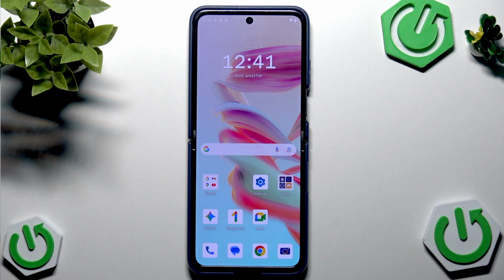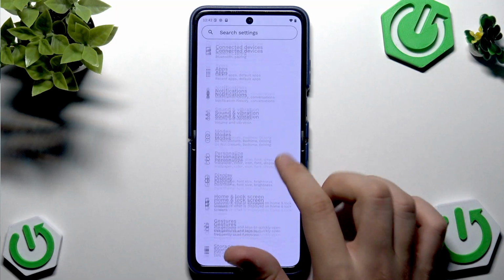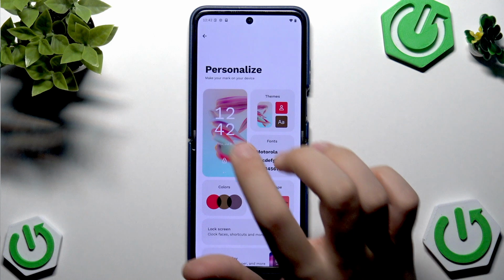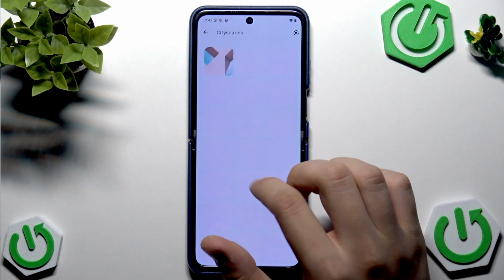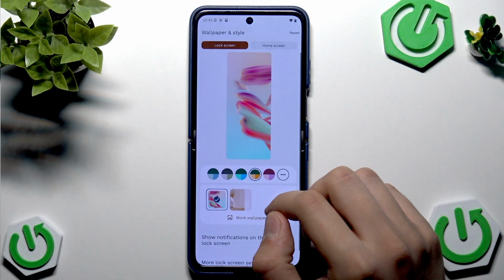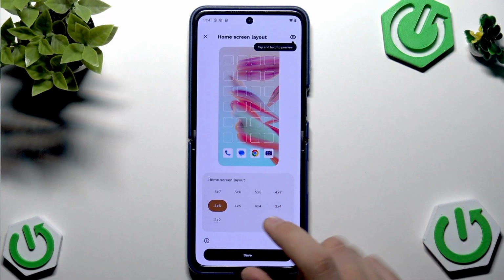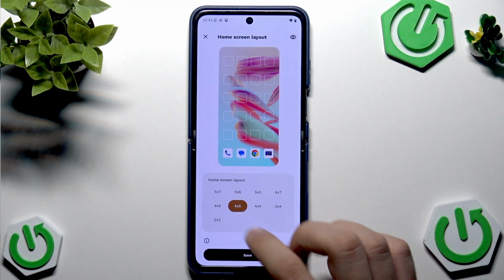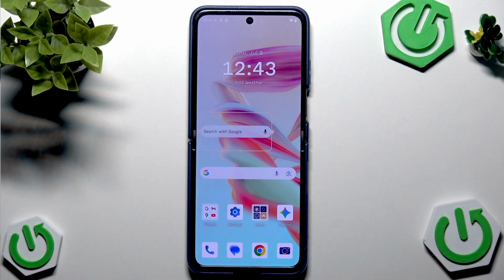Motorola Razr 60: Customize Home Screen and Wallpapers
In this short and clear video you will learn how to fully customize the home screen and change wallpapers on the MOTOROLA Razr 60. I show where to open Settings, open Personalize, pick Lock Screen or Home Screen wallpapers from pre-made images or your photos, change home screen layout (5x7, 5x6, 5x5 etc.), adjust display size and text, and add widgets. Perfect for Razr 60 users who want a quick step-by-step walkthrough to personalize their phone and make their home screen look and work the way they want.

How to customize home screen on MOTOROLA Razr 60?
How to change wallpapers on MOTOROLA Razr 60?
Where is the Personalize setting on MOTOROLA Razr 60?

0:00 Introduction - what we will customize
0:08 Open Settings and go to Personalize
0:23 Wallpaper menu overview (Lock Screen / Home Screen)
0:36 Change Home Screen wallpaper using pre-made images or photos
1:15 Customize home screen layout (choose grid 5x7, 5x6, 5x5)
1:36 Save layout and adjust display size & text
1:45 Show and add widgets on the home screen